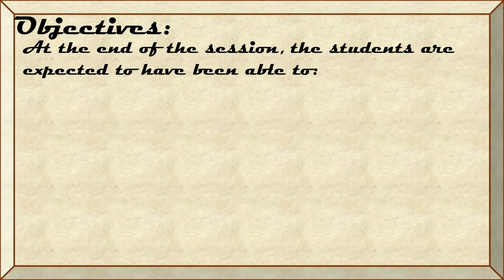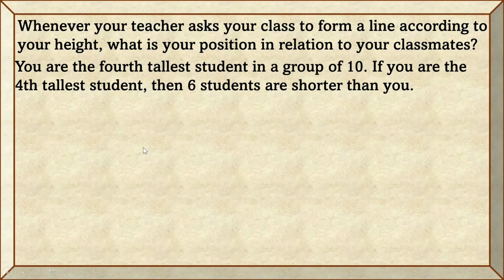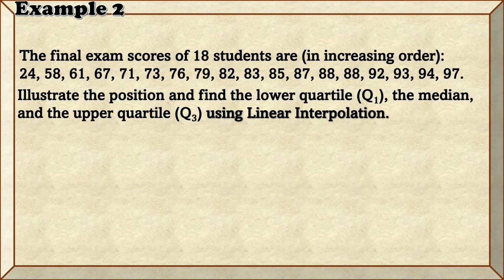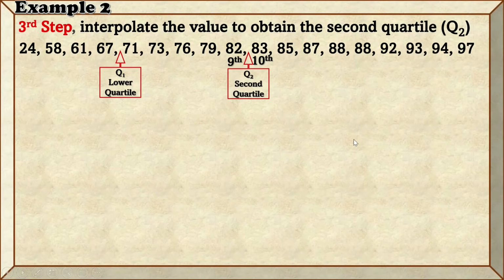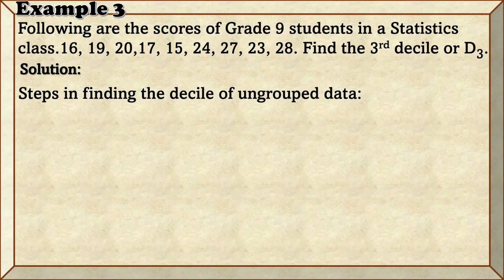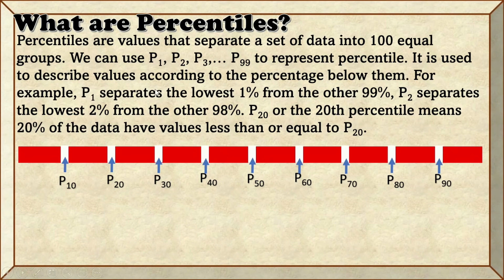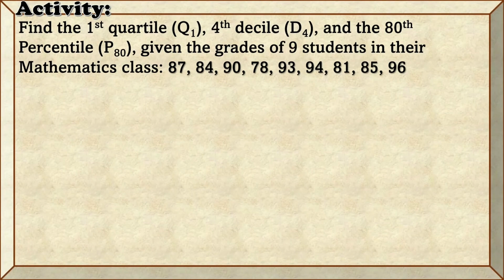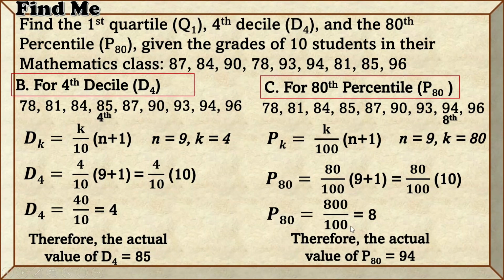Illustrating Measures of Position for Ungrouped Data - Mathematics 10 Quarter 4 Week 1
Batang MANDunong, samahan si Teacher SONIA ng HHIS upang mag-aral sa week 1 lessons ng Quarter 4 GRADE 10 MATHEMATICS ng inyong CLAID Modules. Math-sayang Math-aral, tayo nang Math-tuto!